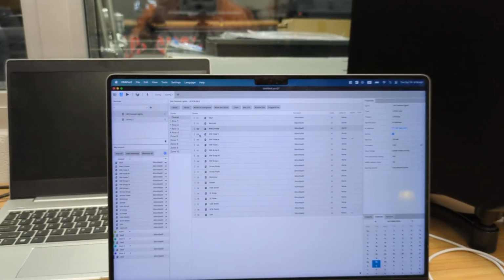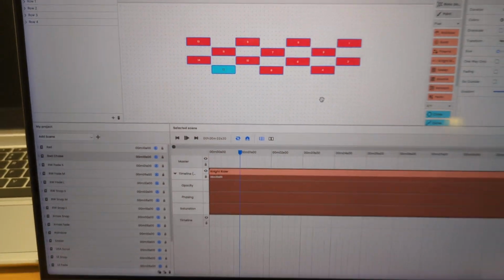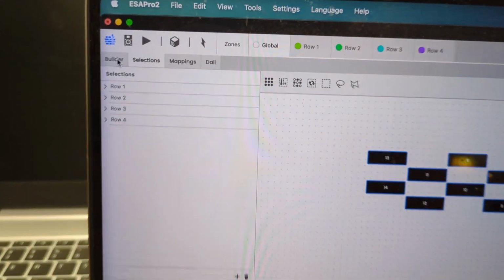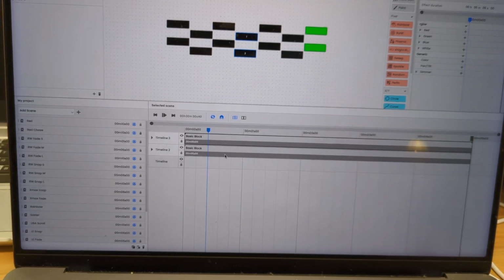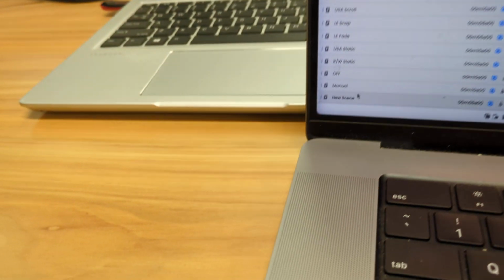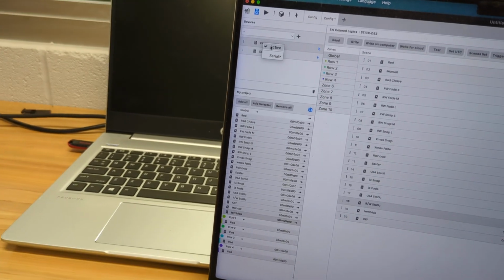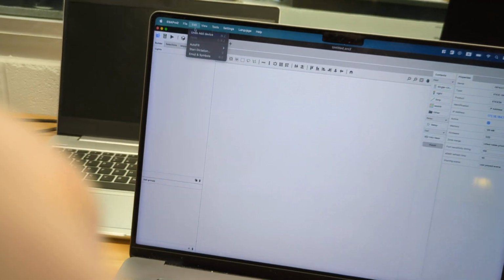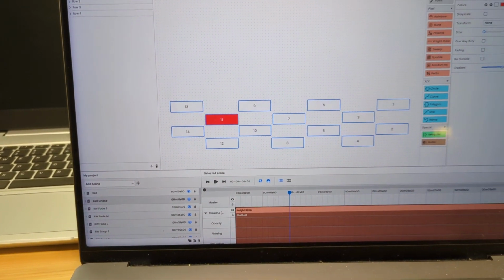Outside Color Lights Esa Pro 2 Part 2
Another video on controlling the outside lights using ESA pro 2.